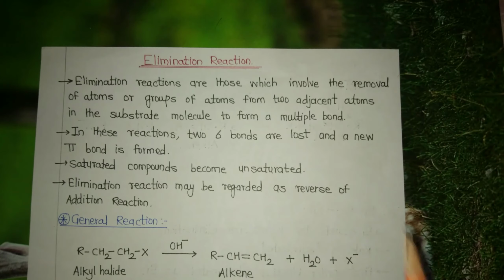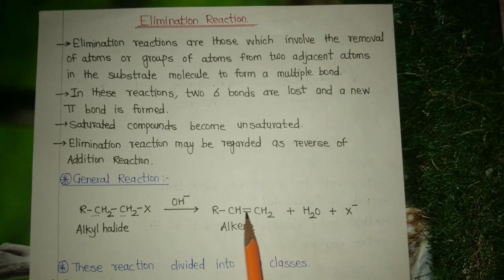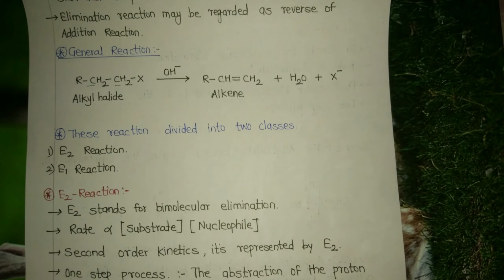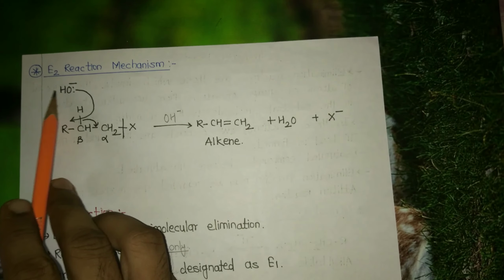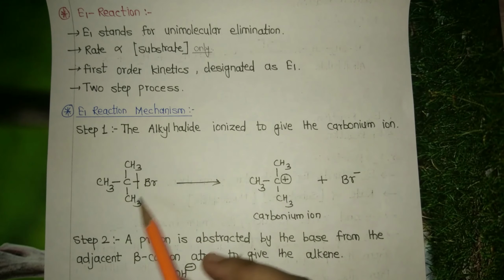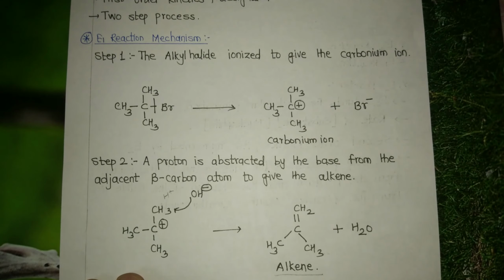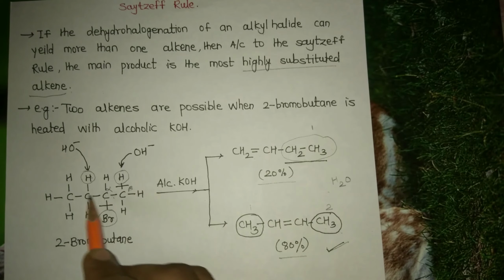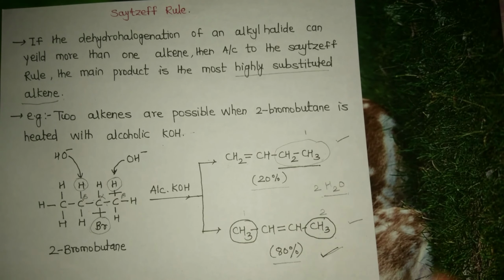Elimination reaction||E1 and E2 reaction||b.pharm sem2